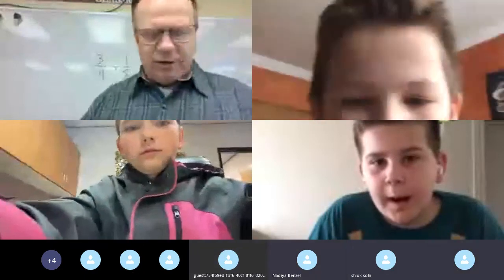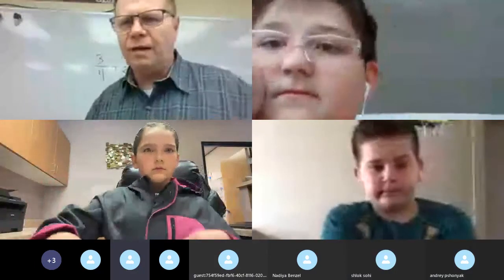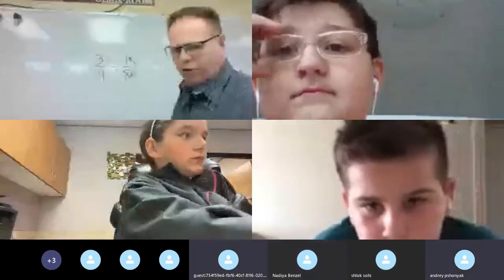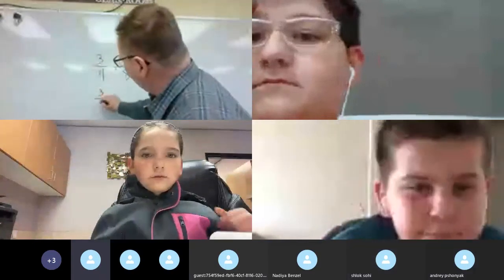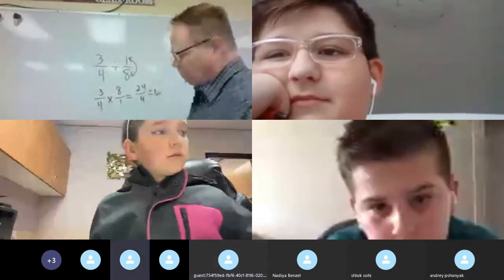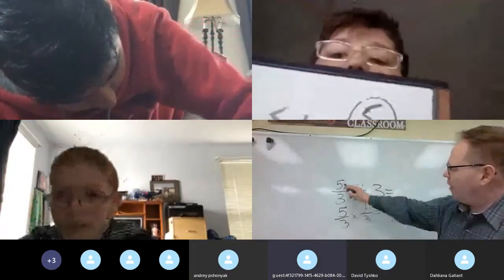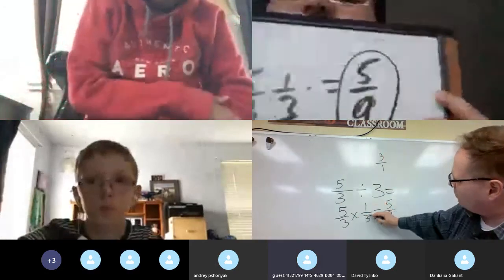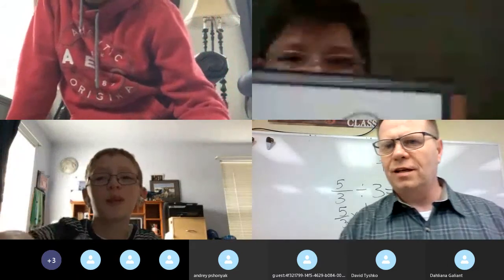1st Part of 5th Grade Interactive Video for Thursday 3-26-20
There are 3 parts for today's video because the internet kept having interruptions. Watch all three.